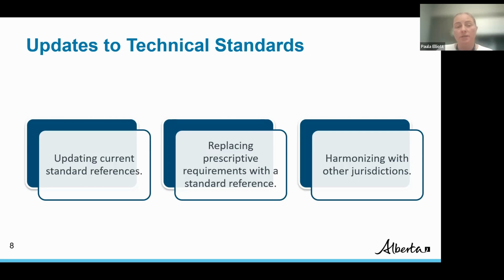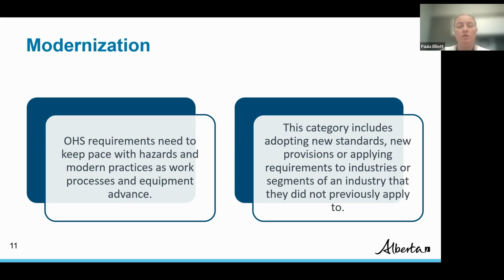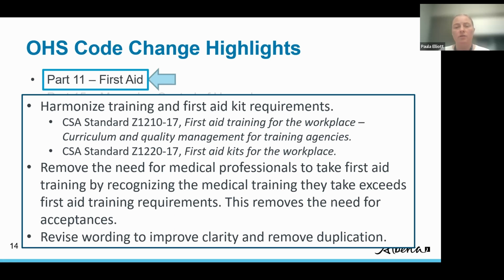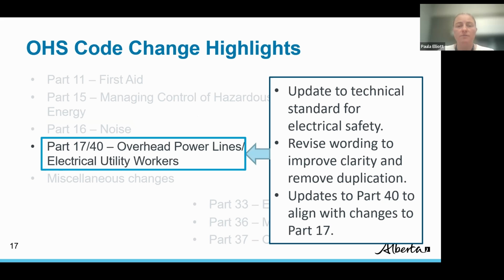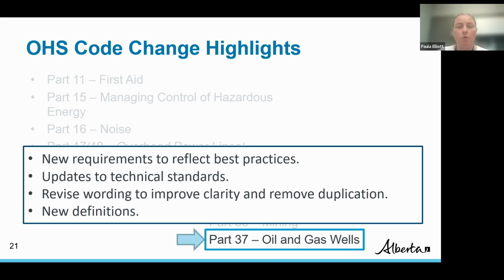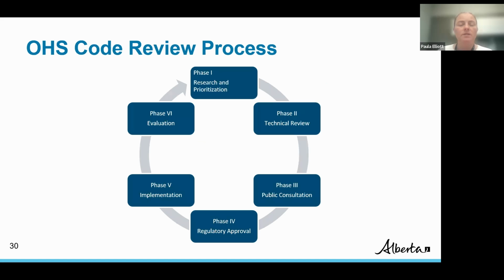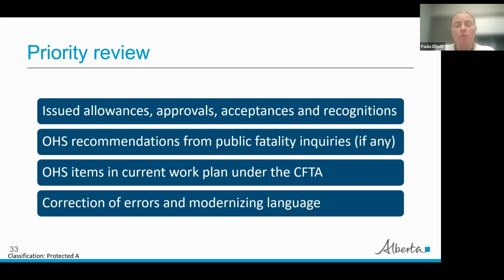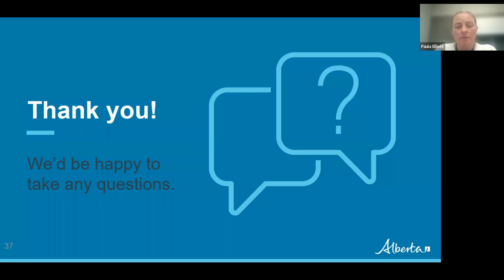Upcoming Alberta OHS Code changes 2023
Do you have questions about the upcoming Alberta OHS Code changes?

Ask the experts! Join us for an overview of the Alberta Occupational Health and Safety Code changes coming into force on March 31, 2023, and what it means for the Continuing Care and Seniors Housing Industry.

We have invited Paula Eliott, Implementation Office Lead from the Alberta Ministry of Jobs, Economy, and Northern Development, to present an overview of the upcoming 2023 changes to the Alberta OHS Code